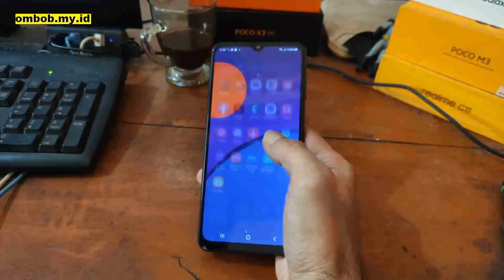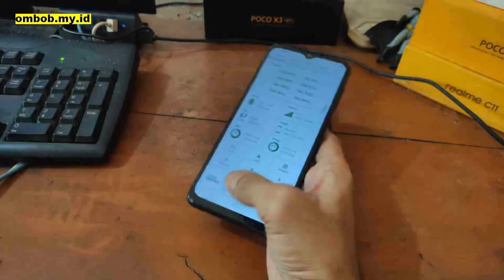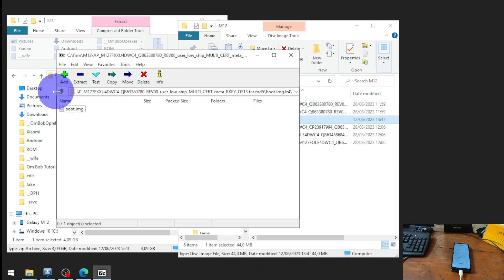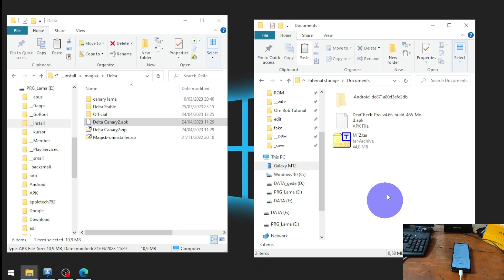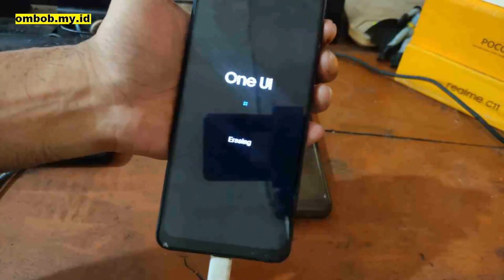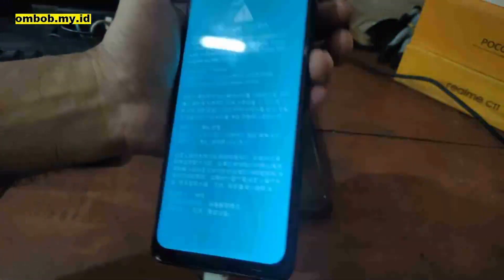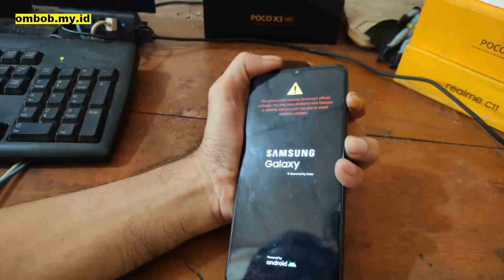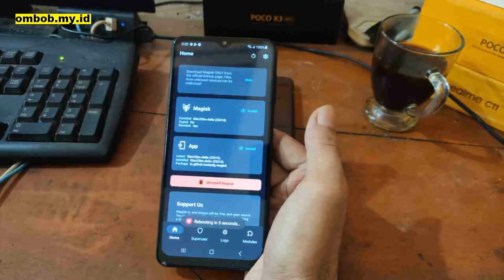Galaxy M12 Android 13 magisk root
Step by step guide guide to root using latest magisk on your Samsung Galaxy M12. Work and tested on stock ROM on android 13
Use my boot.img and vbmeta only if you have the same firmware like in the video
If you have different firmware, download firmware that same as your phone and create your own boot.img and vbmeta.img, simply follow the tutorial

Jasa oprek HP Jakpus (Android Mobile Services)